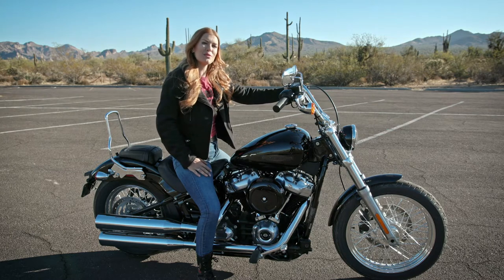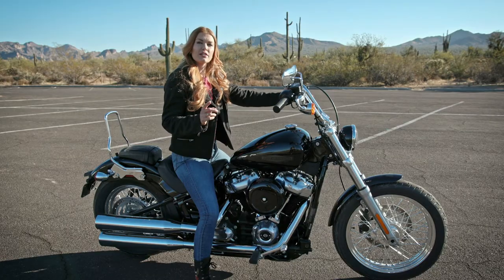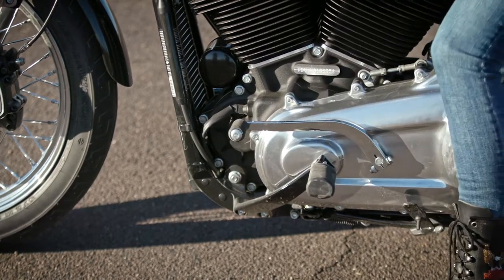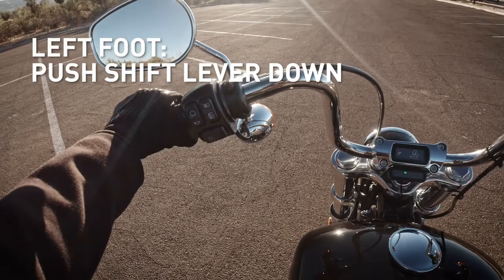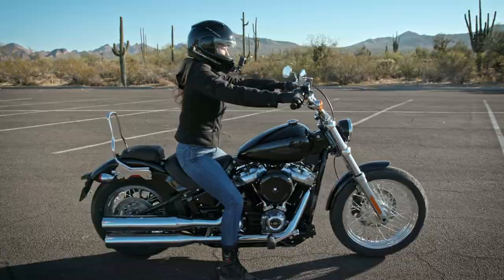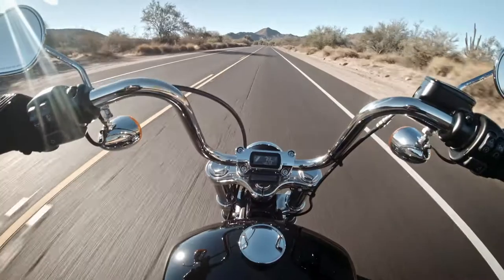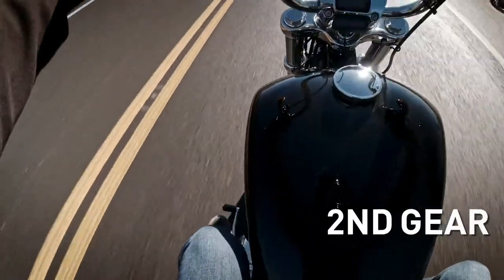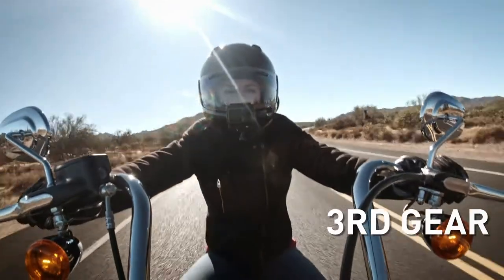H-D Riding Academy: How to shift | Harley-Davidson®of Glendale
Harley-Davidson® of Glendale

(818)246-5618